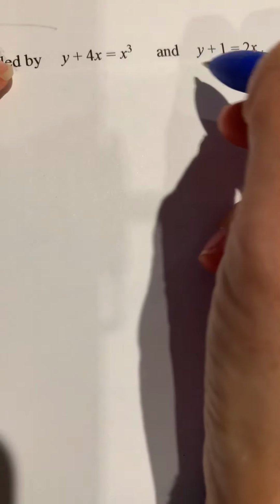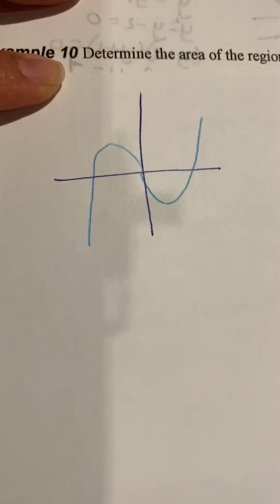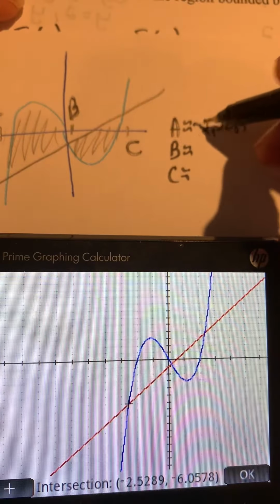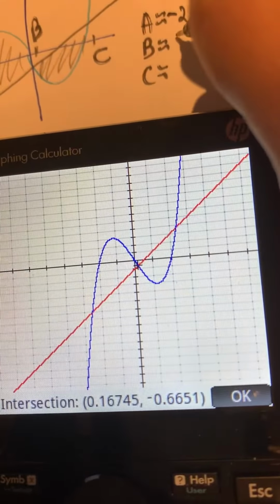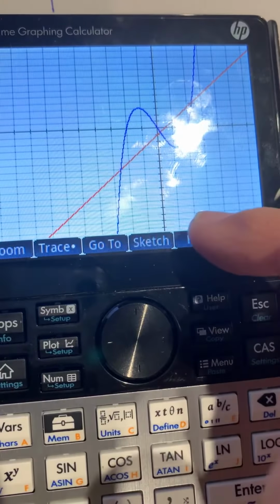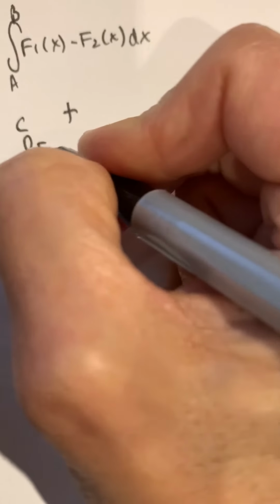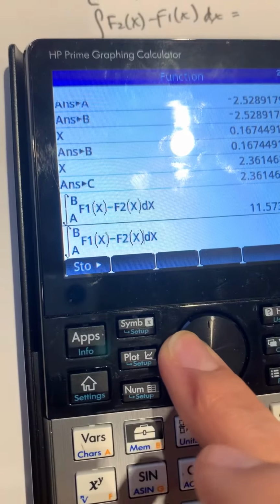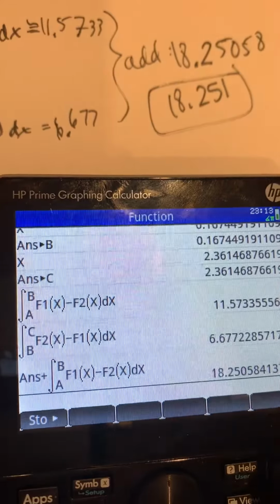Number 10 of day01 area bw curves